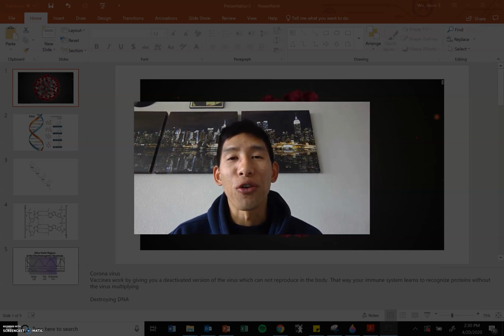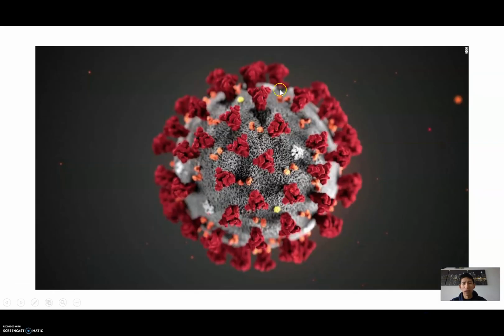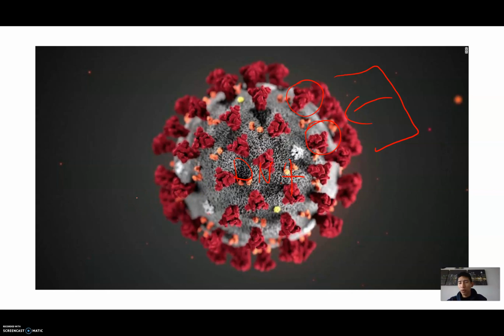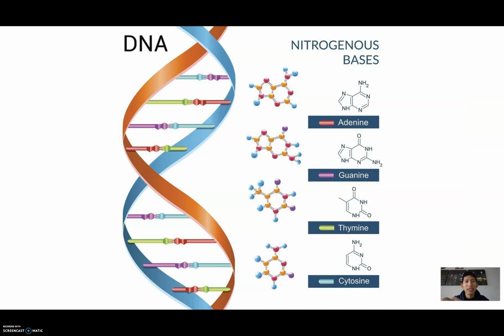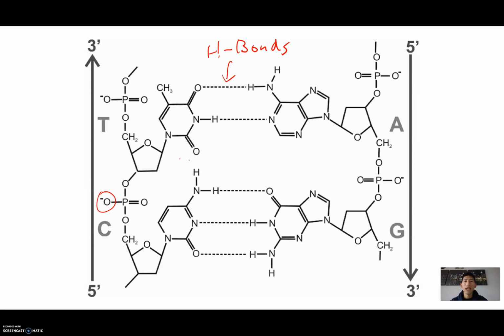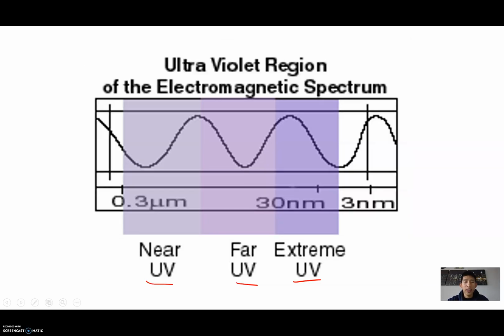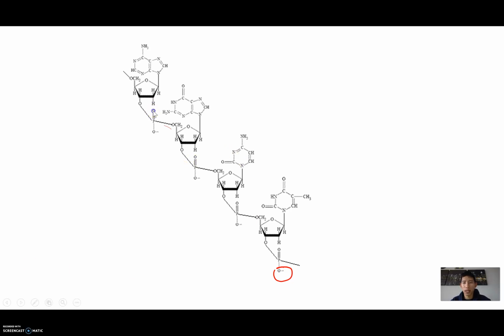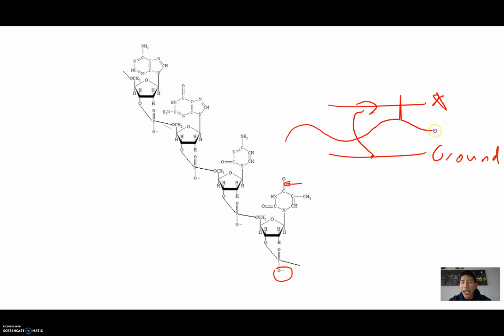Lesson 4 Optional Assignment - UV Radiation and Vaccines